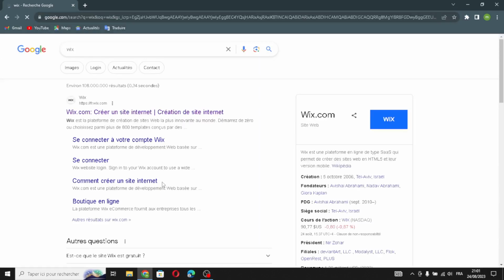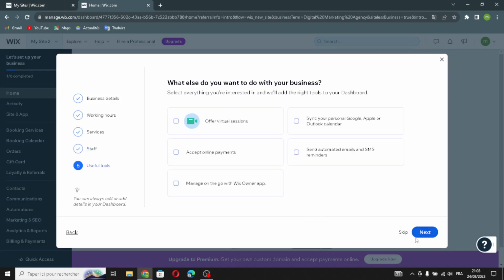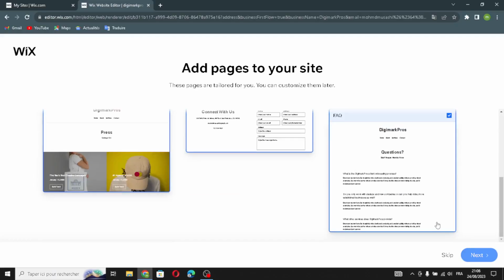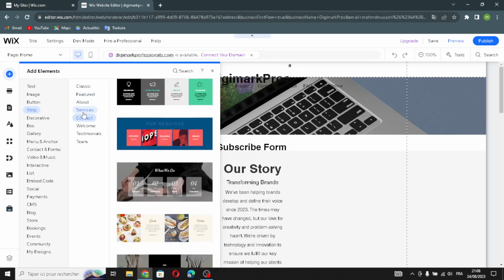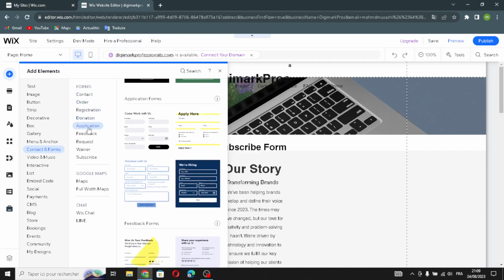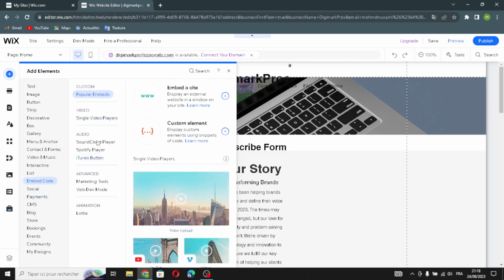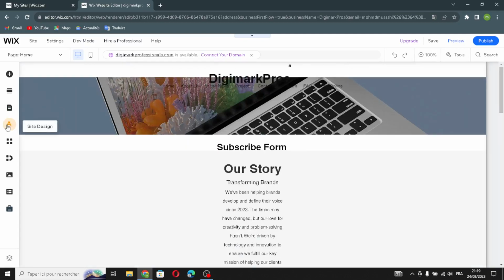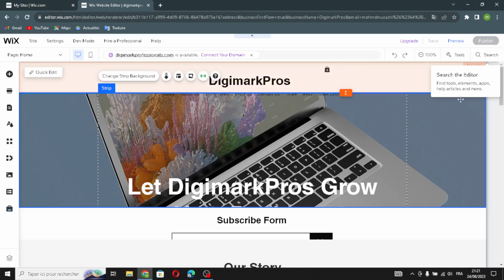How to Create a Professional Digital Marketing Ecommerce Website on Wix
How to Create a Professional Digital Marketing Ecommerce Website on Wix 2023

in this video we discuss :

Ready to boost your online presence and marketing prowess? This tutorial guides you through creating a professional digital marketing ecommerce website on Wix. Whether you offer digital marketing services, online advertising, or marketing tools, having a strategic online presence is essential for engaging businesses and individuals seeking to expand their digital reach. Discover how to design a website that showcases your digital marketing offerings, highlights your expertise in online promotion, and offers insights into the benefits of effective digital marketing. With Wix's user-friendly tools, you can craft an informative ecommerce website without needing coding skills. Join us in this tutorial to connect with clients looking to succeed in the digital landscape through your digital marketing business.